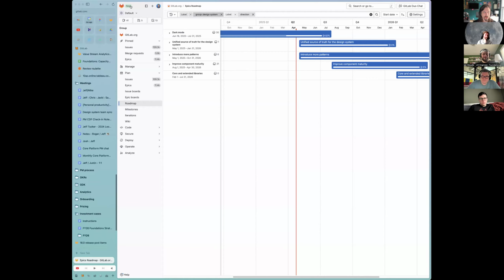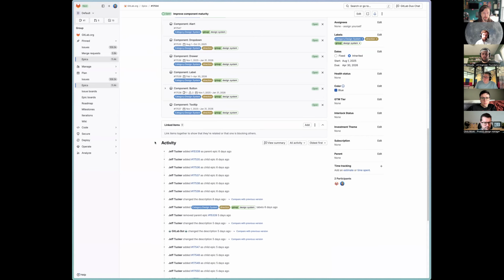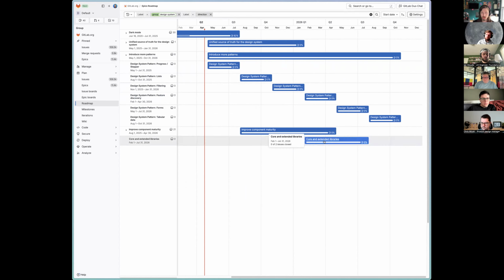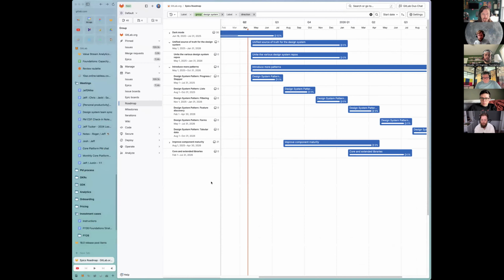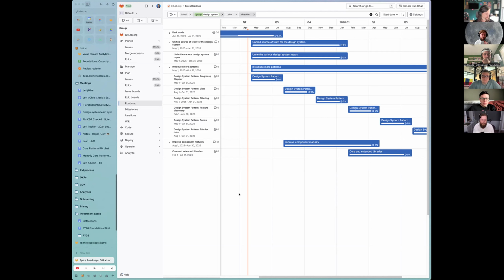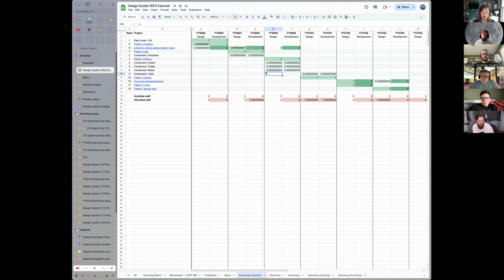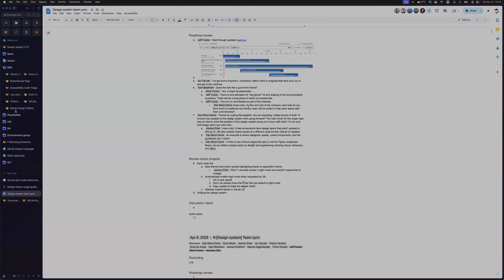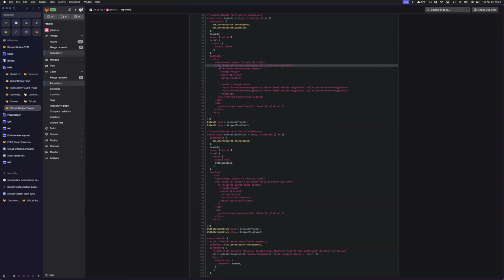[Design System] Bi-weekly team sync